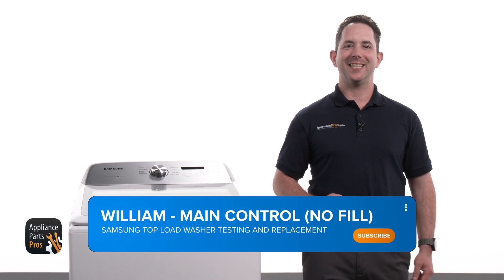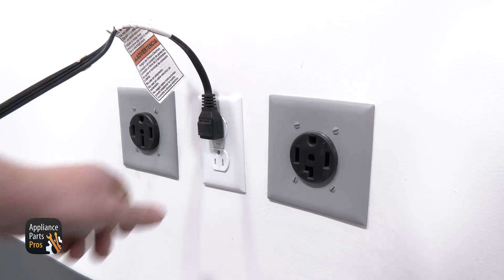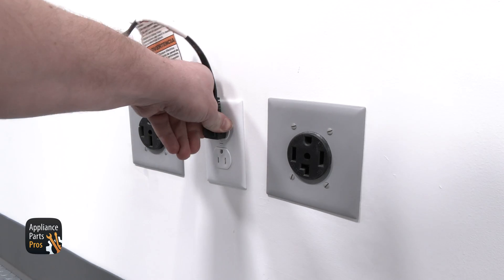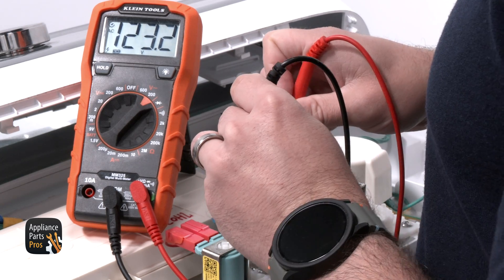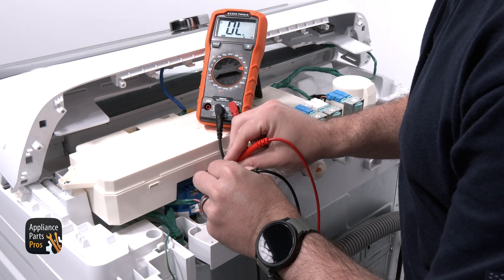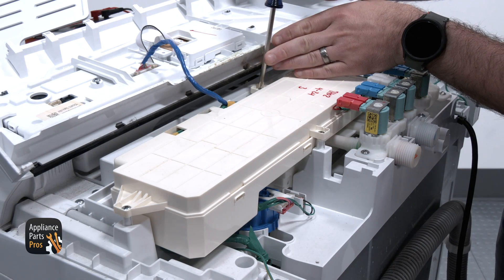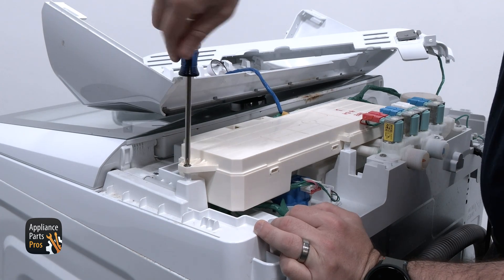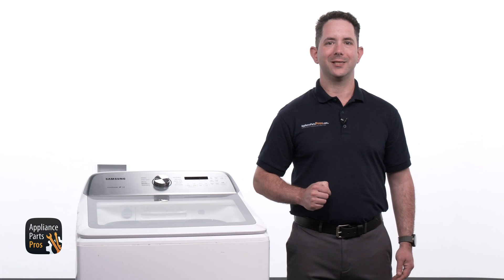Simple Steps to DIAGNOSE and REPLACE Samsung Washer Control Board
In this video, we'll show you how to test and replace the main control (DC92-02393M) on your Samsung top load washing machine.

Symptoms: Water Not Filling

Tools: Phillips Screwdriver, Pliers, Multimeter

0:00 Introduction
0:31 What tools are needed
0:50 Testing the main control board
2:51 Removing the old main control board
3:20 Installing the new main control board
3:53 Closing remarks